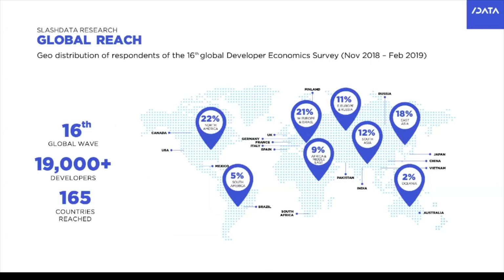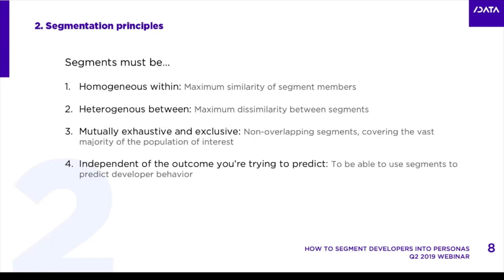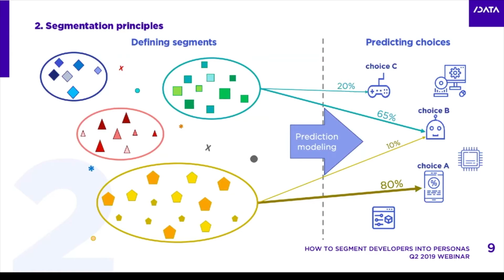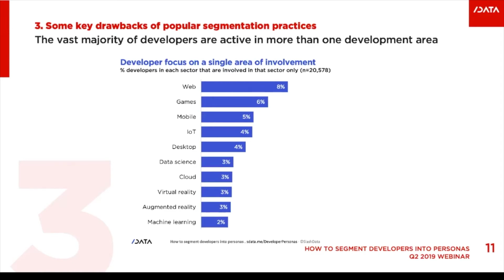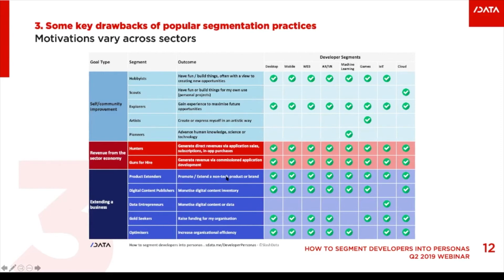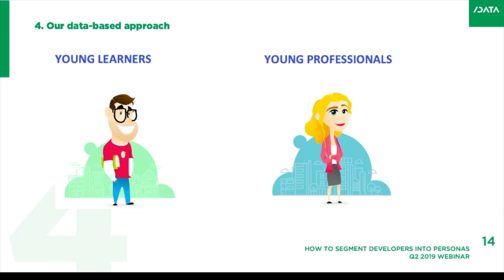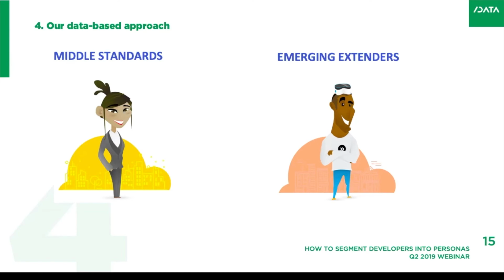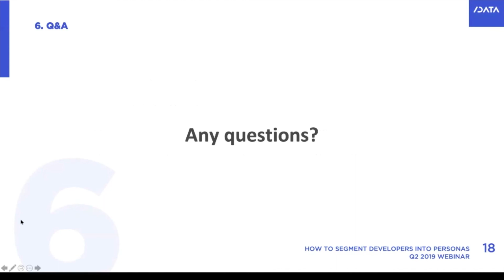[Slashdata Webinar] Segmenting Developers into personas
Mankind is diverse, so are developers.
Developers come in all shapes and sizes. Whether you group them by the technologies they use, their coding background, their professional status, their demographics or their motivations, the conclusion is the same. The developer population is not a single homogeneous mass that may be expected to behave in a coherent way.

Homogeneity comes with proper segmentation
How do you effectively target your marketing efforts when your developer audience is so diverse? The answer lies with segmentation.
To maximise return on your outreach efforts you need to segment the developer population into homogeneous groups that are more likely to respond to your outreach messaging.

Meet the developer personas:
1. The Young Learner
2. The Young Professional
3. The Emerging Extender
4. The Middle Standard
5. The Seasoned Decision Maker
6. The Inexperienced Loner

What will you learn:
A. If and how developer marketing leaders use segmentation as part of their outreach efforts
B. How to create homogeneous segments that do not overlap
C. Pros and Cons of segmenting per specific criteria

Presented by
Christina Voskoglou , Director of Research, /Data
Christina is responsible for all /Data’s research products and heads the analyst and product teams. With more than 20 years of experience in data science, data mining, BI and CRM design, she leads all research for /Data, from planning and methodology, survey design, and data analysis, to insights generation and research commercialisation. Christina is also behind /Data’s outcome-based developer segmentation model and is the leading /Data researcher in Machine Learning and Data Science.

/Data - The analyst of the developer economy
We help top 100 technology firms understand the profile of developer communities and measure the ROI of their developer strategies. As an analyst firm, we survey 40,000+ developers annually and analyse that data to help our clients target the right developers, prioritise the right features for their products, and optimise their marketing budget to drive developer engagement and satisfaction.

Want to be notified for future webinars? Fill-in this form

You can find more resources like this at our Developer marketing and DevRel portal: devrelx.com